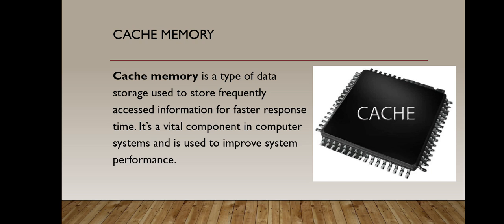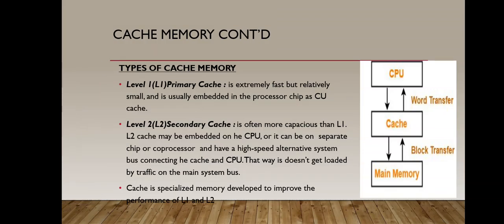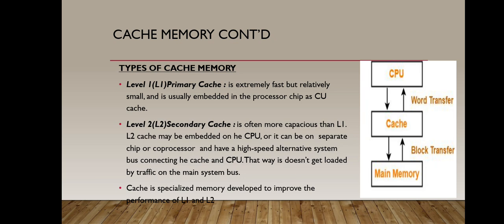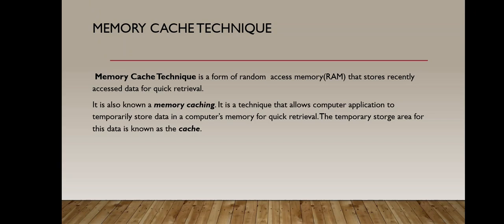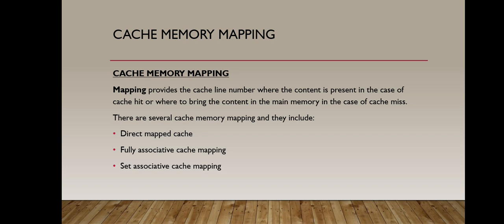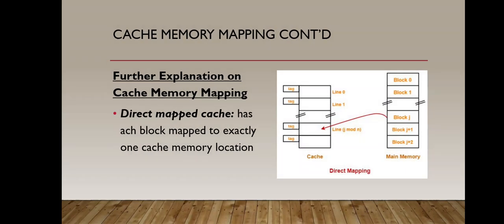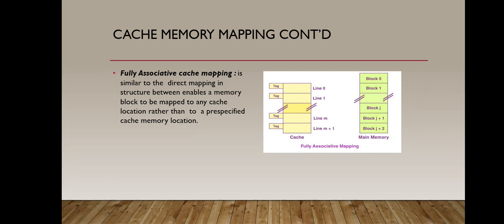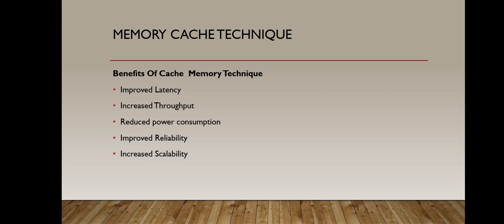MEMORY CACHE TECHNIQUE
PRESENTATION ON MEMORY CACHE TECHNIQUE